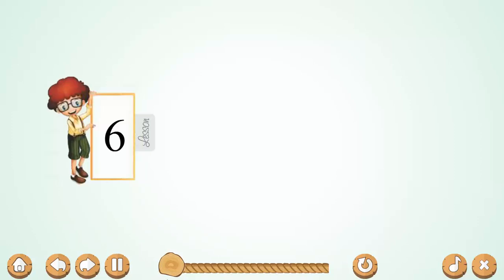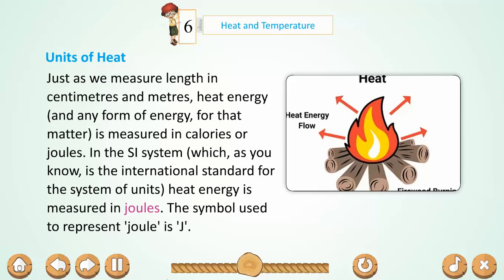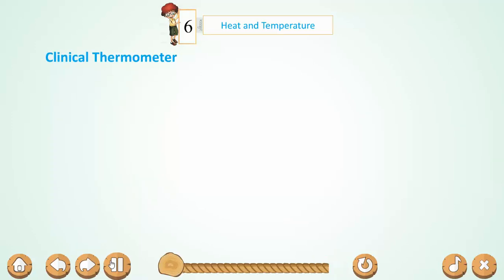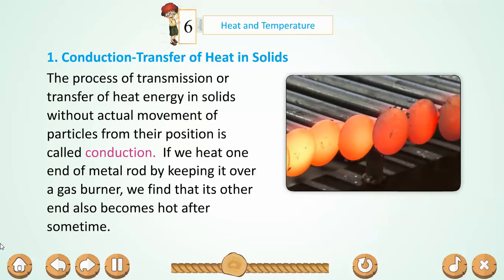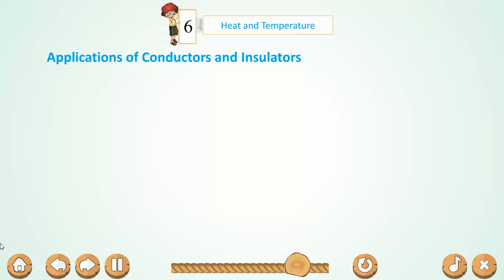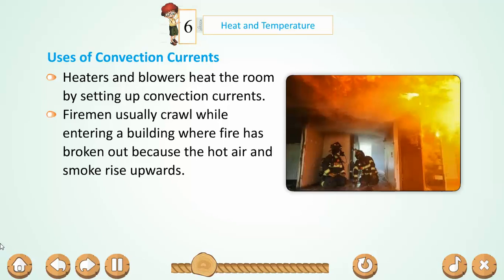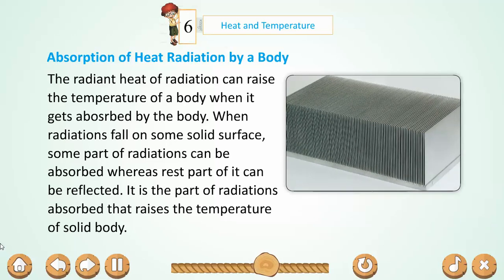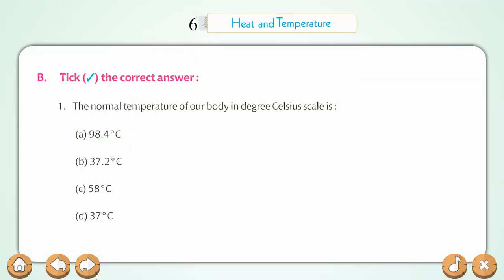Ch 6 | Cubik Books | Science | Class 7 | Heat and Temperature | For children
Science, a new launching of Cubik Books, is embellished with all the features for which the products of Cubik Books are famed i.e. rich study material, creative illustrations, thoughtful presentation, interactive exercises, quality printing and much more. But what makes it different from other is that the books of the series are geared up with digital animation, web-support and animated videos wherever required.